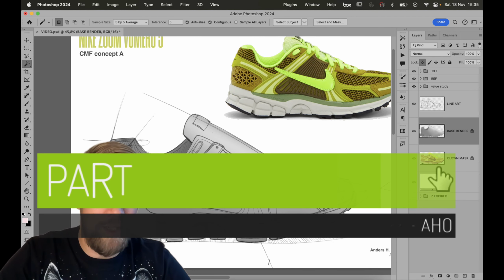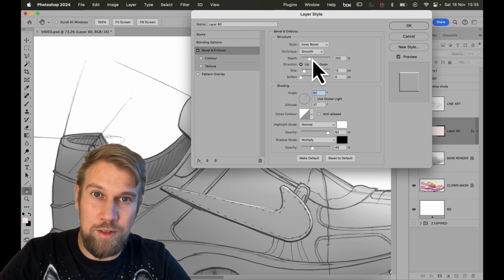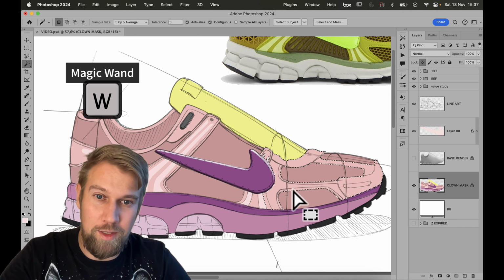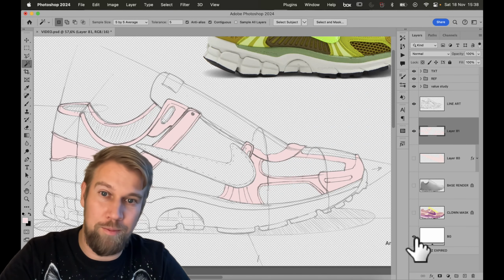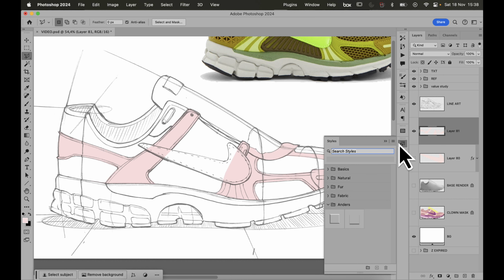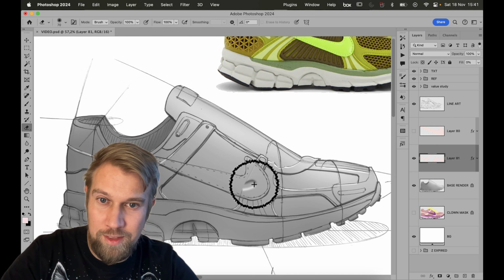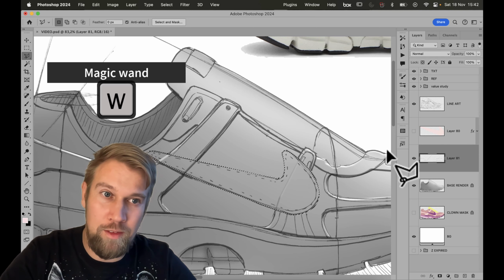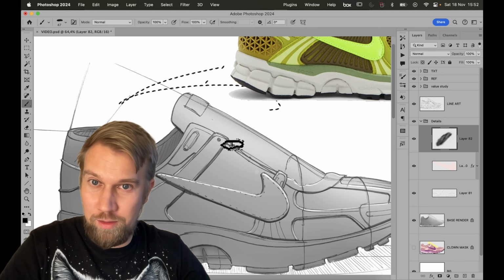Shoe Rendering 4 Details